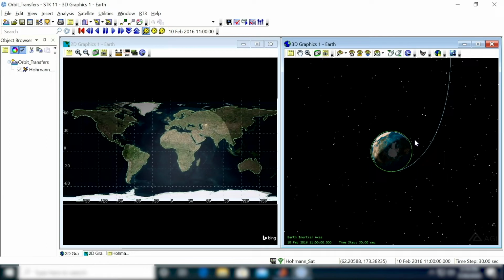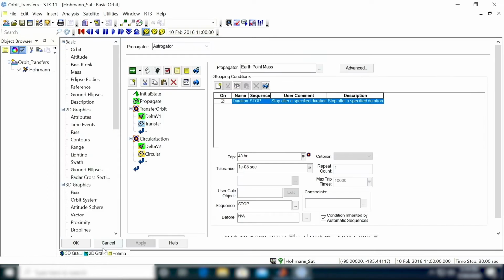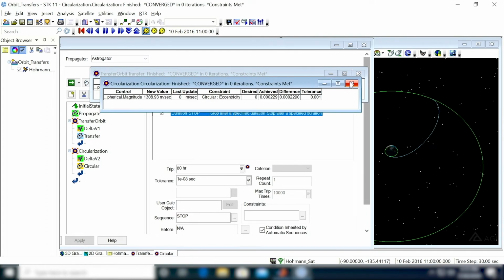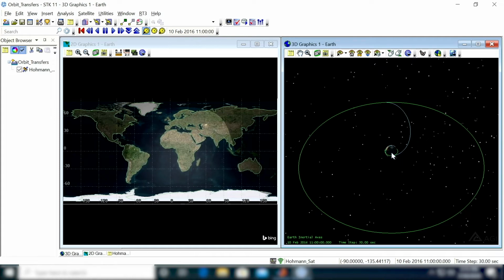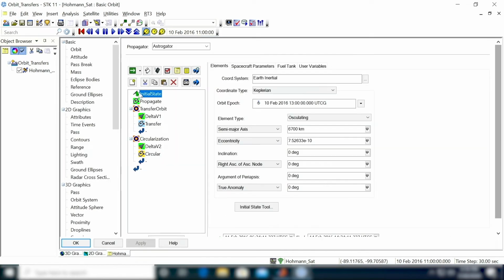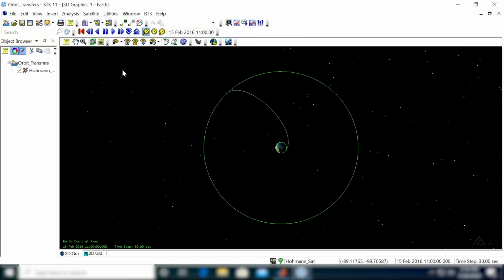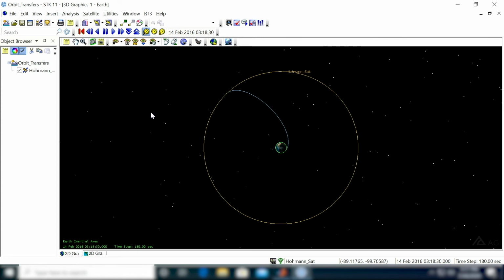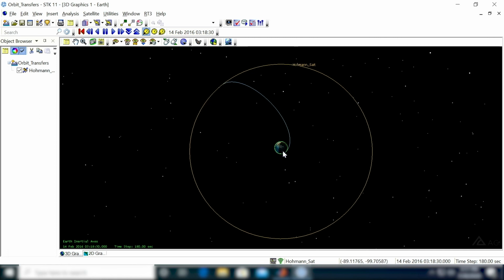Orbits and 3D Graphics - AGI Geeks 27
Shalaka addresses a few common issues users might encounter with their orbits in the 3D graphics window in Systems Tool Kit (STK).